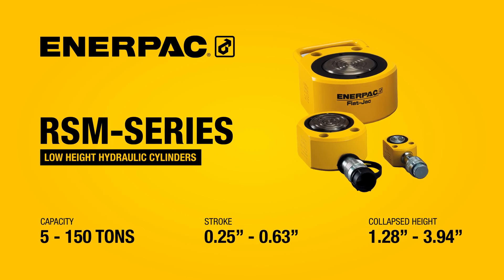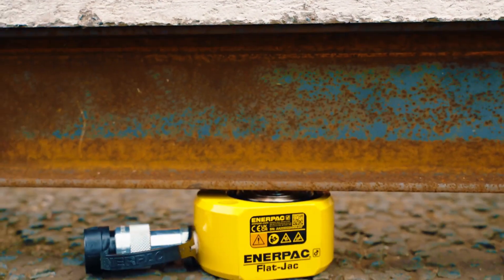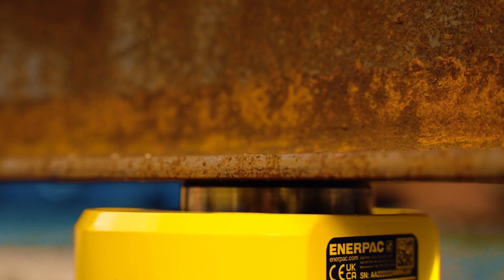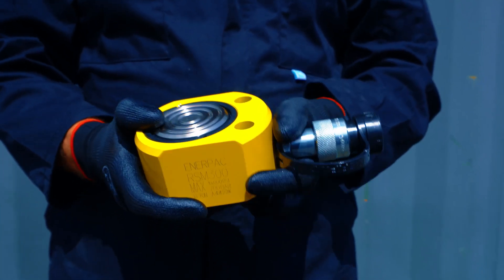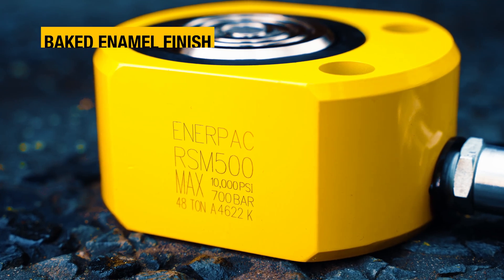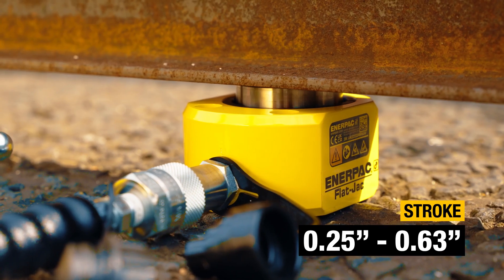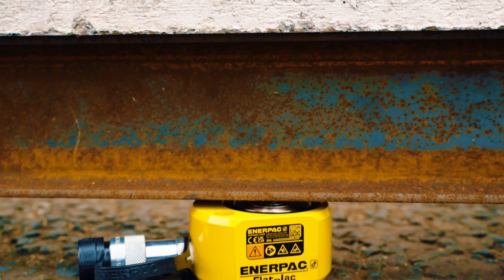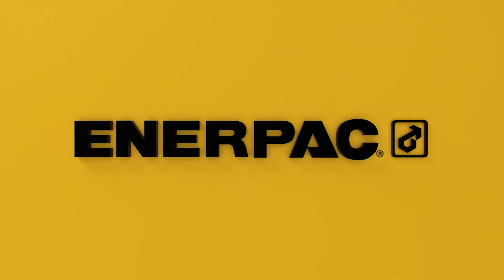RSM-Series Low Height Hydraulic Cylinders | Enerpac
RSM-Series low height cylinders are ideal for lifting, pushing and production applications where space is limited. The flat sides provide stability when used horizontally and the mounting holes allow for clamping on to machinery and other fixtures.